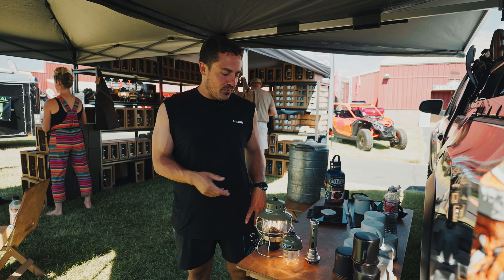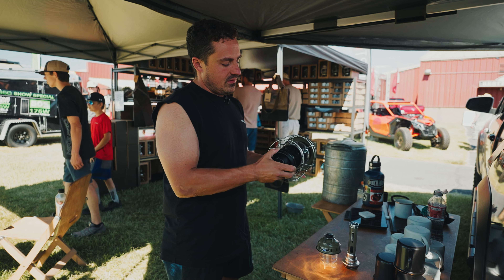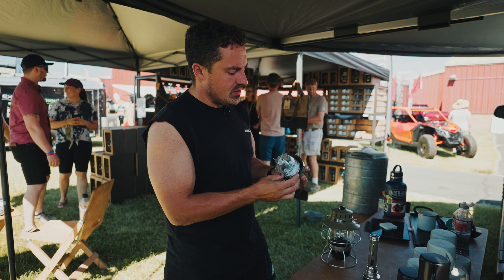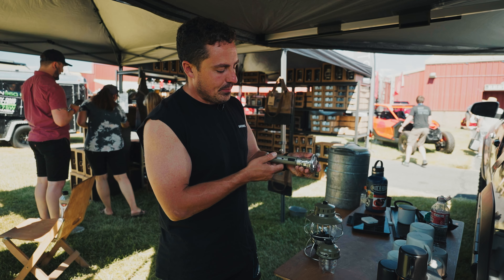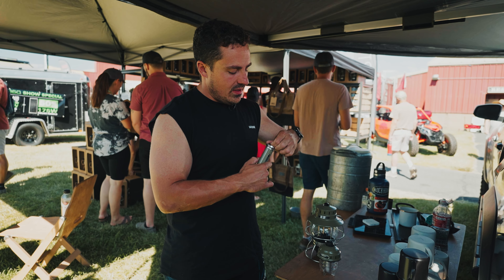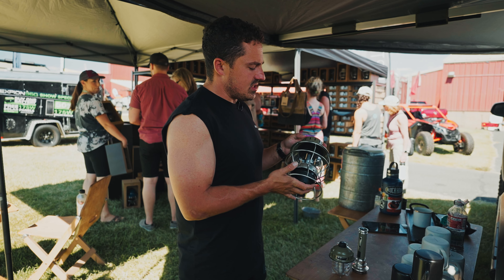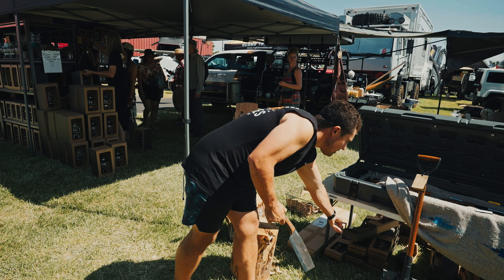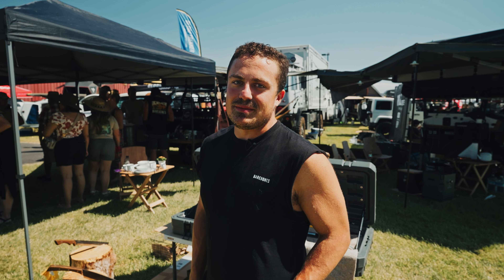Vintage Camp lighting by Barebones Living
Barebones living